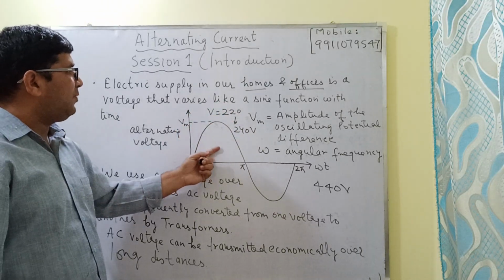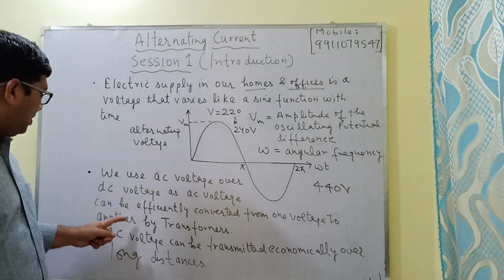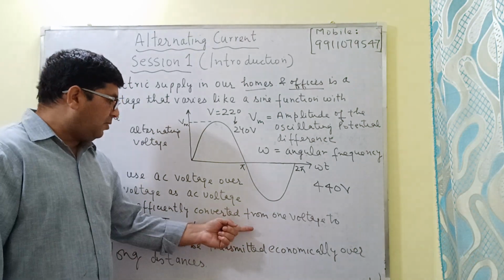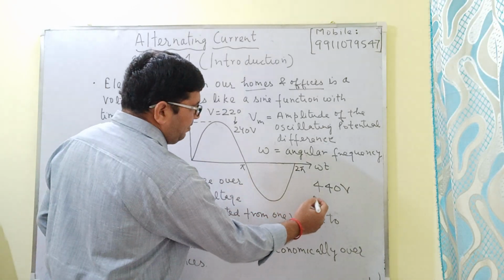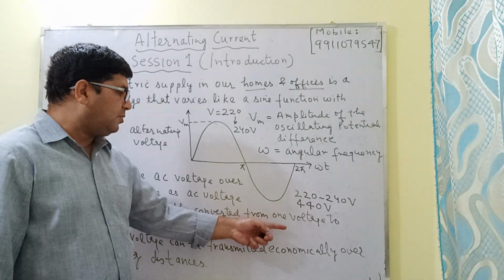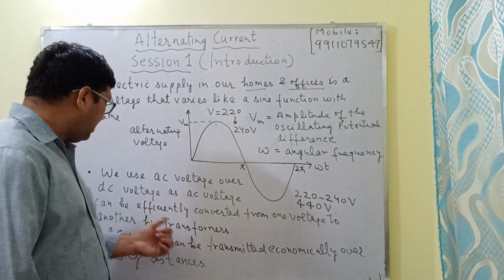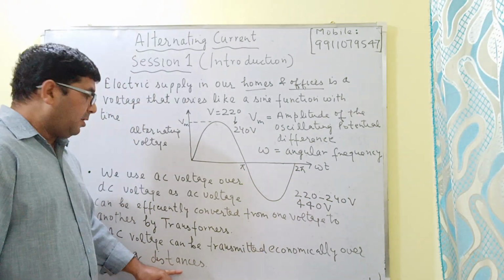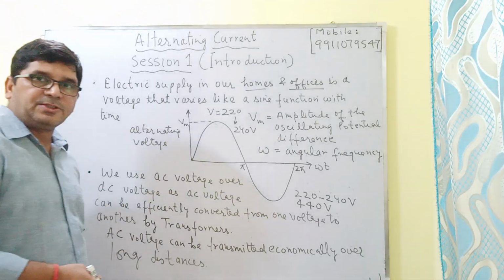Alternating Current - Session 1 ( Introduction)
IIT Mains and NEET Coaching Centre in Faridabad